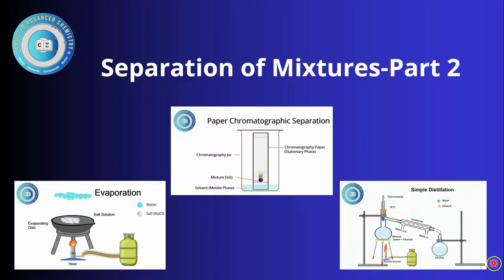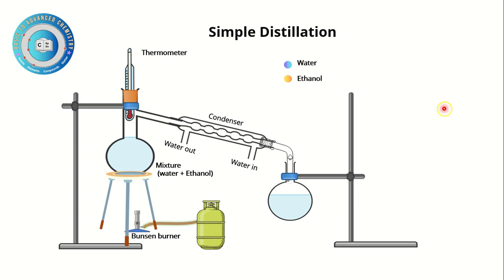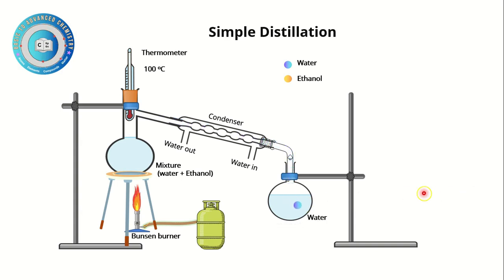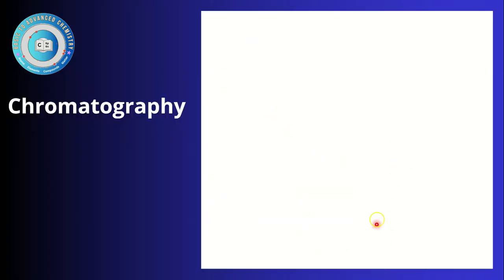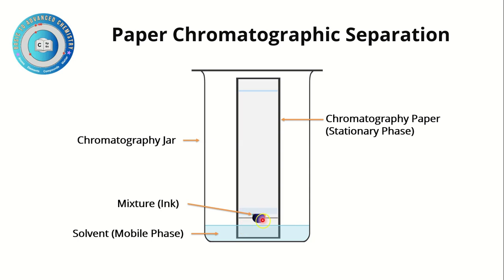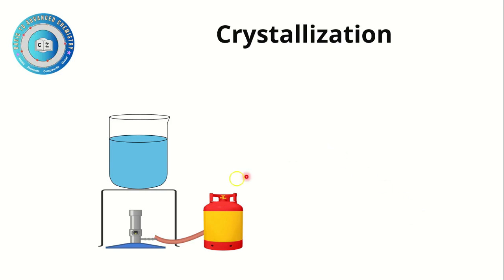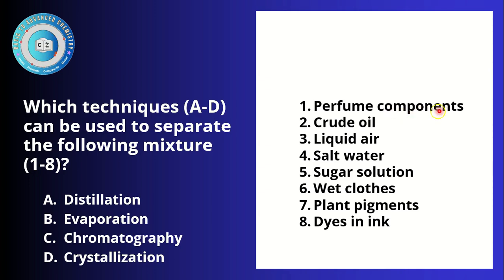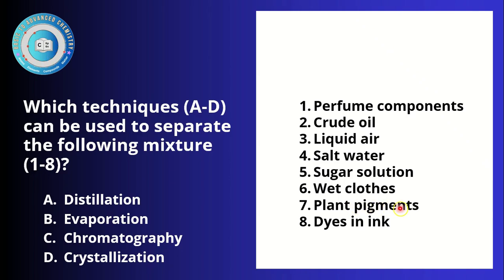Video 5. Separation of Mixtures Part 2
The video discusses techniques used to separate homogeneous mixtures, such as simple distillation, evaporation, chromatography, and crystallization.